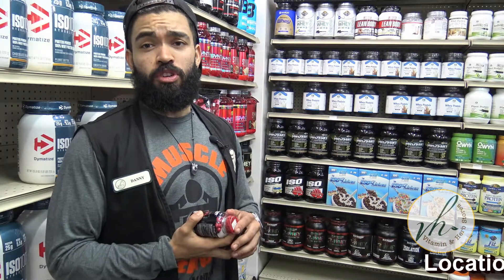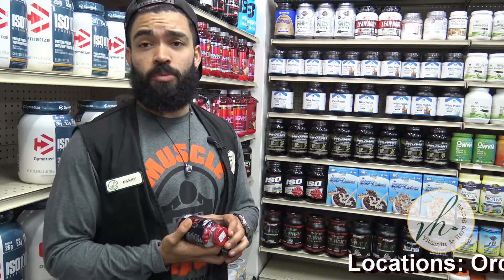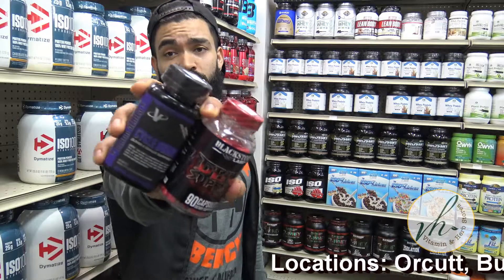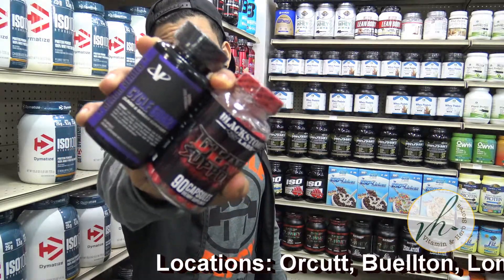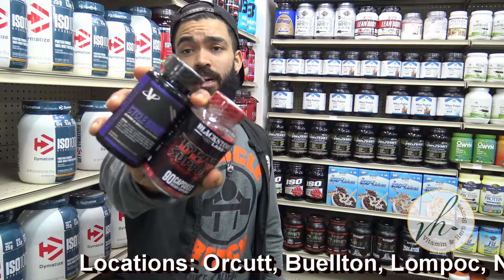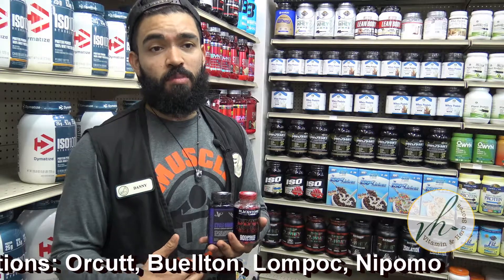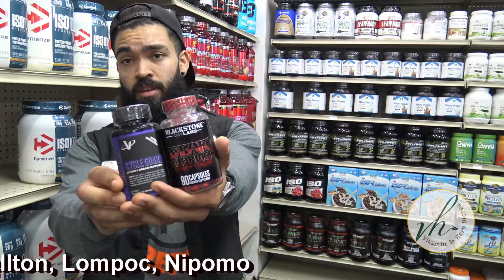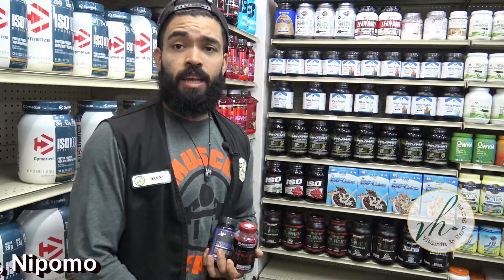60 Second Sports Nutrition Update 22 OCT 2018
Today Danny reviews some sports nutrition supplements for liver health.